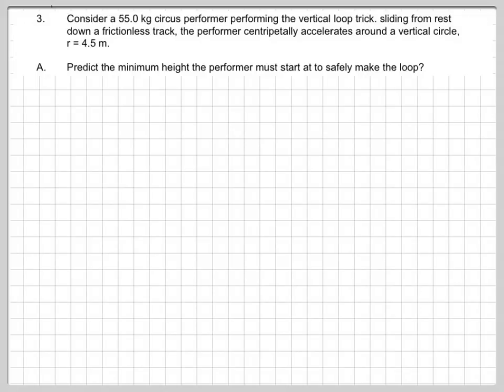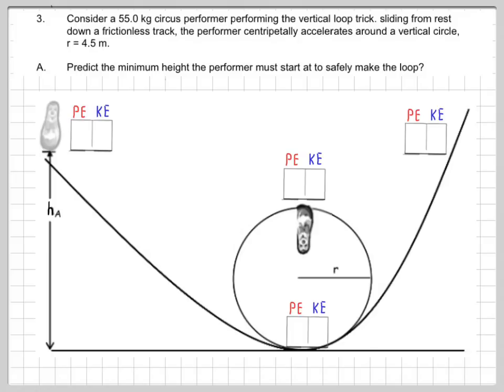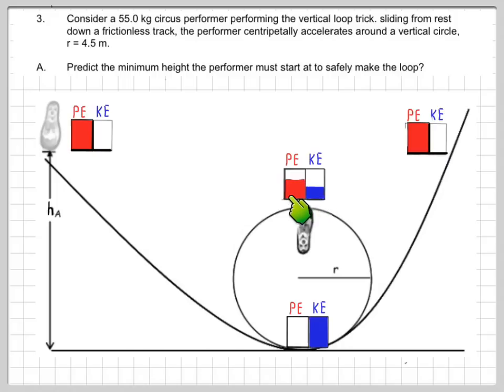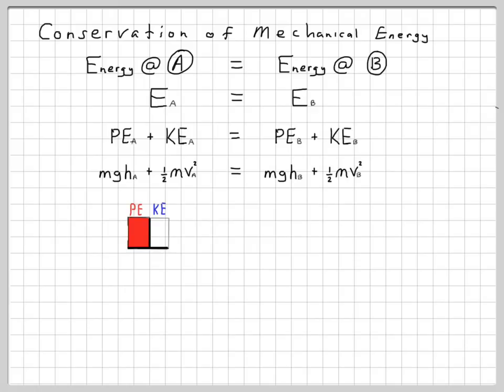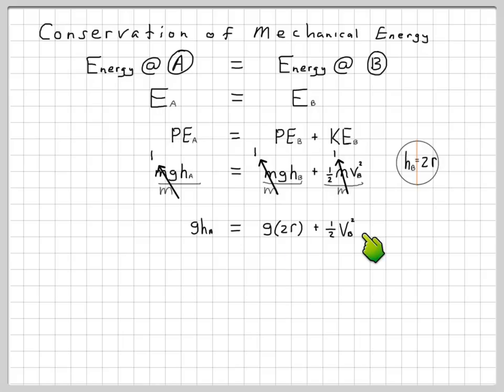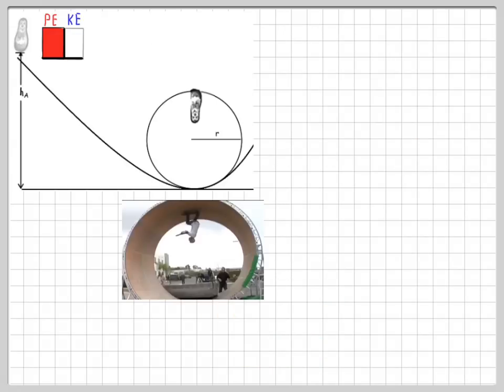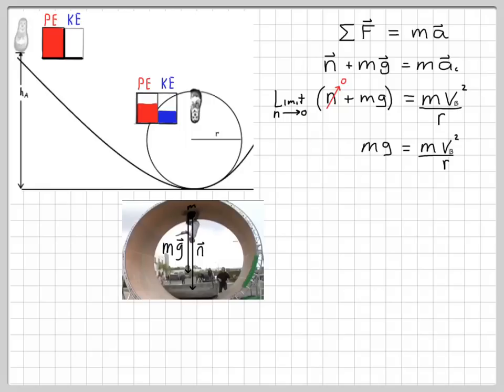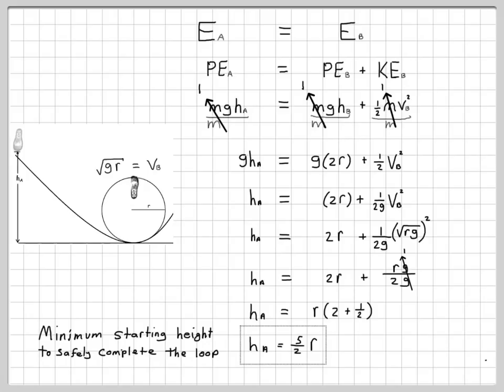Conservation of Mechanical Energy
A circus clown conserves energy while performing a "loop the loop" trick.

Los Altos High School Physics
Work & Energy Workbook Solutions.
Students should take notes in their workbooks as if they were in class.